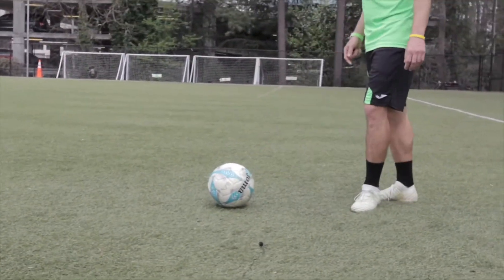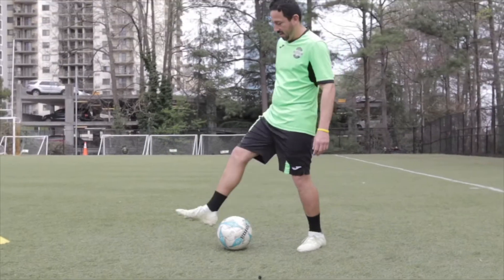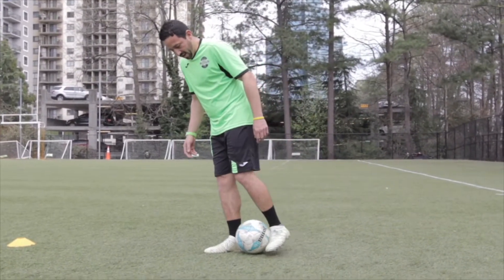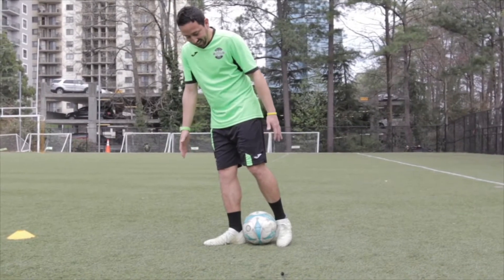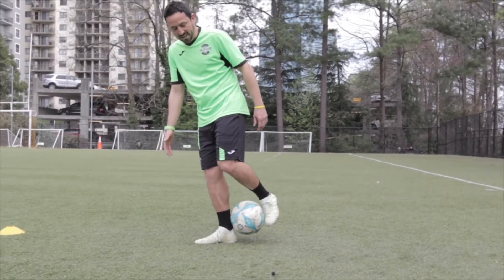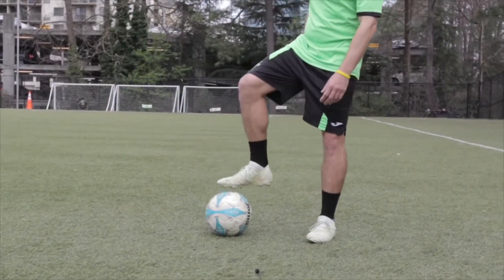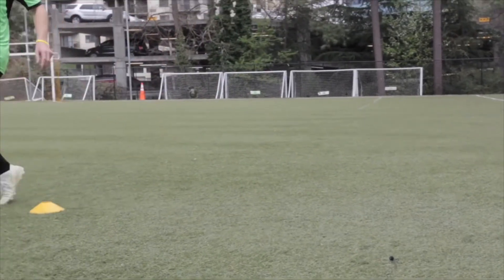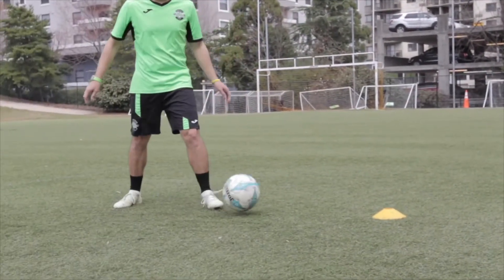How to do the rainbow in soccer?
Weekend Challenge # 2
This is a jaw dropping skill 😱
Your opponents won’t be too happy when you do it in a game, BUT your parents, friends and teammates will LOVE it!
Let us know if you can do it. Upload your video to Instagram and Facebook and tag us so we can share it.
Happy training :)